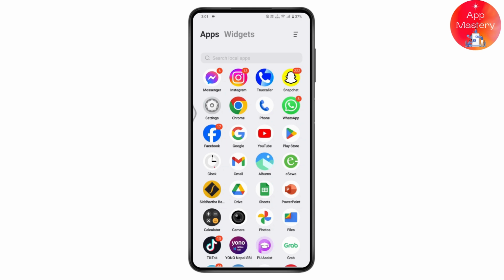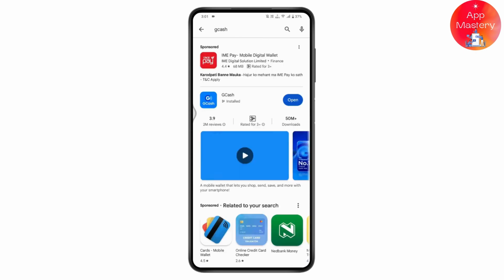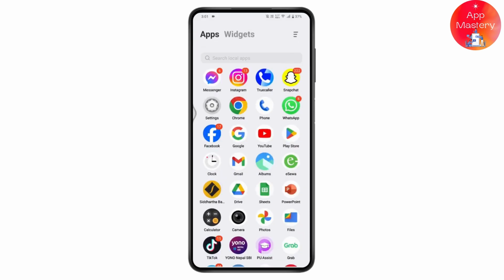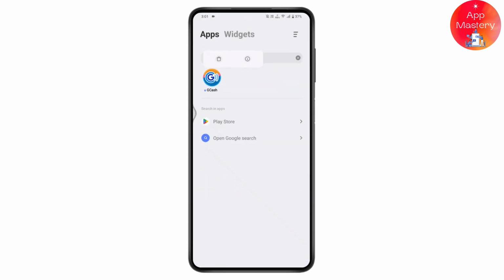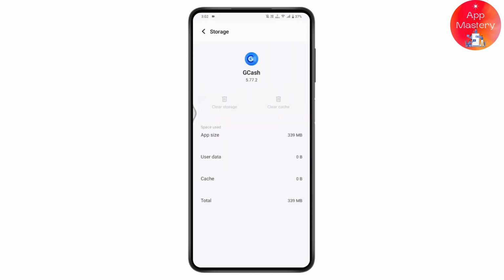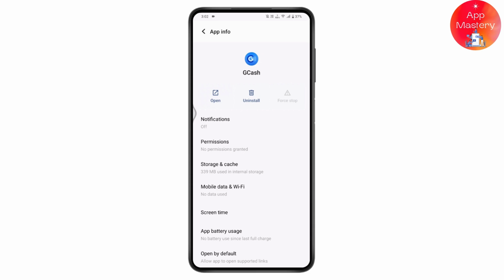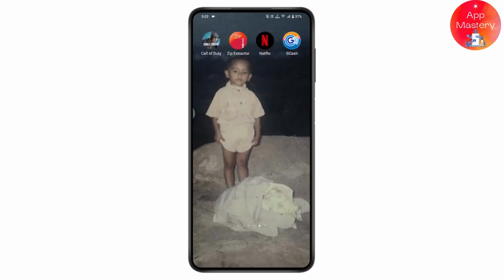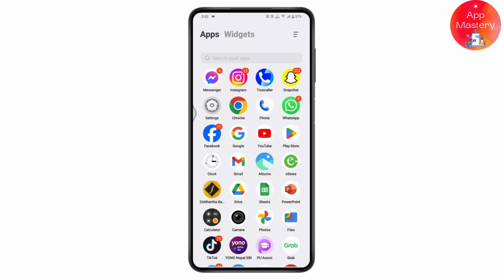How To Fix GCash Login Problem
gcash
gcash login problem
gcash problem
gcash app login not working
gcash problem log in
how to fix gcash
gcash login error occurred

Struggling with login issues on GCash? AppMastery is here to help! In this tutorial, we'll guide you through effective solutions to fix GCash login problems and get you back to managing your finances effortlessly.

Experiencing trouble logging into GCash can be frustrating, but our step-by-step guide will help you troubleshoot and resolve the issue quickly. We'll cover common problems like incorrect login details, account verification issues, and app glitches. Watch now and learn how to fix GCash login problems with ease, thanks to AppMastery!